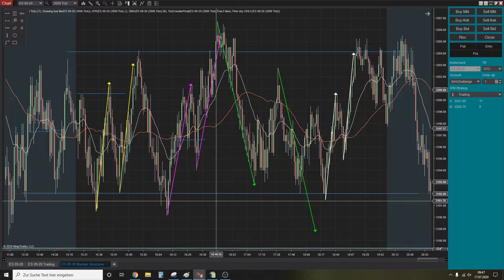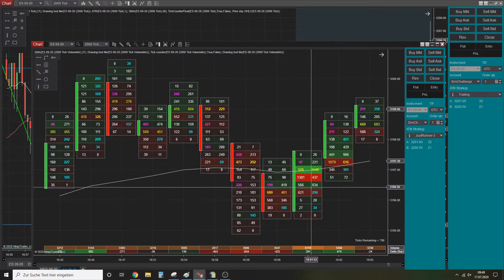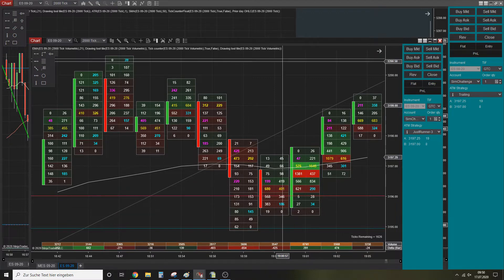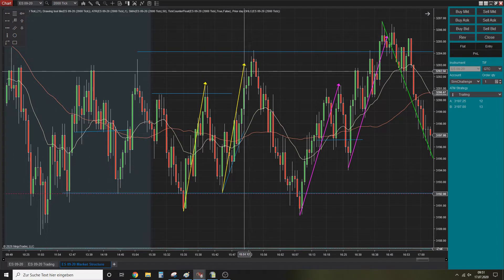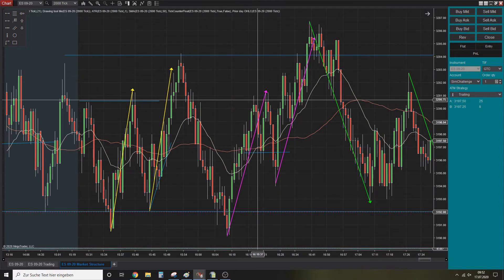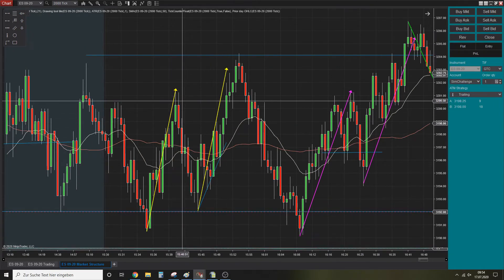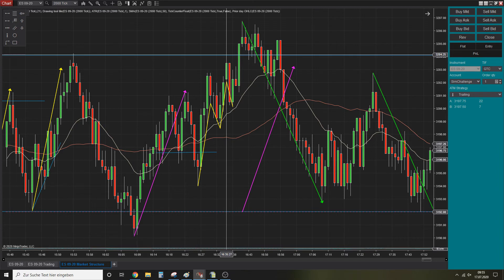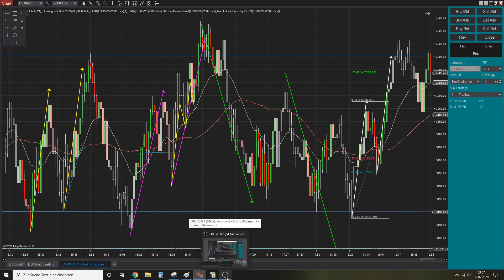02 - TrainWithDean - Arrow Tribute to Mack From Pats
Hi,

Dean shows us how Arrow Trading System Dot com is Powerful . I am just sad that he prefers Mack Arrows to Fib 1 to 1 extension :) Good video to watch as always

Papa;